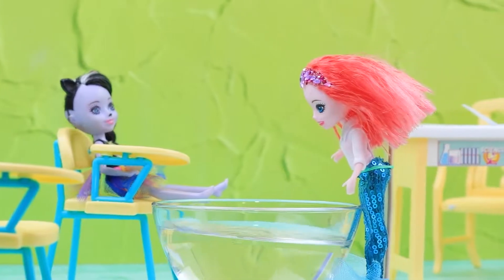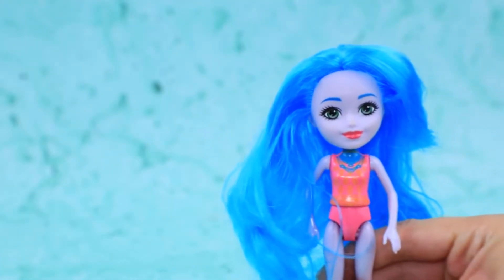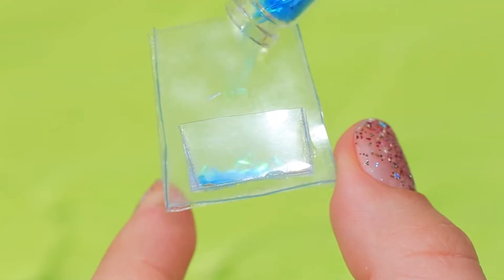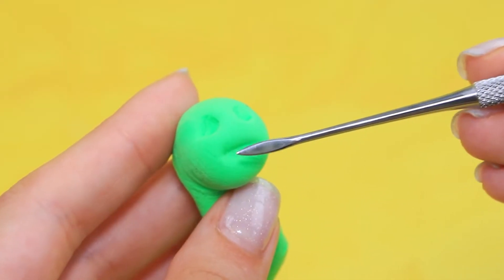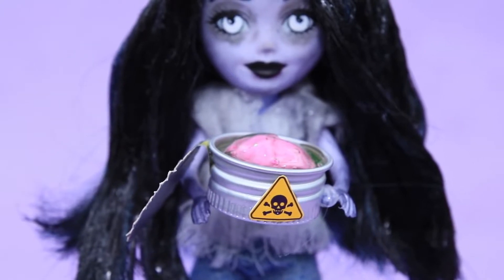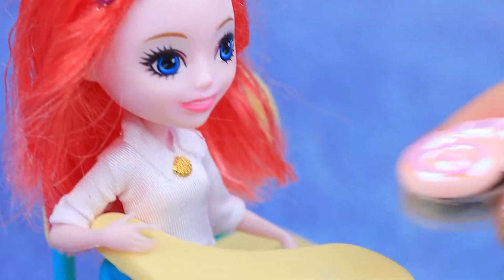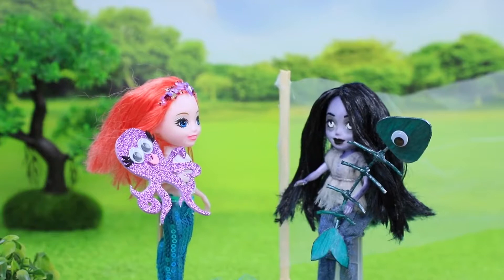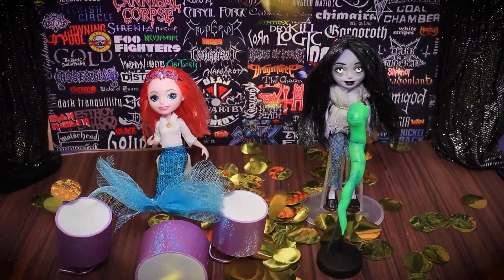Mermaid vs Zombie at School / 10 DIY Barbie School Supplies and Crafts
Help the new students Mermaid and Zombie get ready for school. Rather watch cool ideas and life hacks for dolls stationery in our new video.

Supplies and tools:
• brushes
• scissors
• craft knife
• straw
• light clay
• sequined fabric
• rhinestones
• tulle
• clear folder
• glitter
• shell-shaped decorations
• super glue
• foam paper
• wire
• gold cardboard
• contact lenses container
• fabric
• toy eyes
• black permanent marker
• dry pastels
• makeup container
• sticker that says “danger”
• ribbon
• wooden skewers
• clear nail polish
• metal lid
• silver acrylic paint
• slime